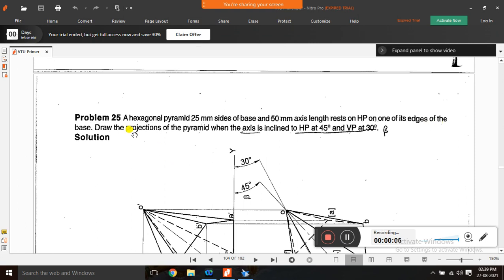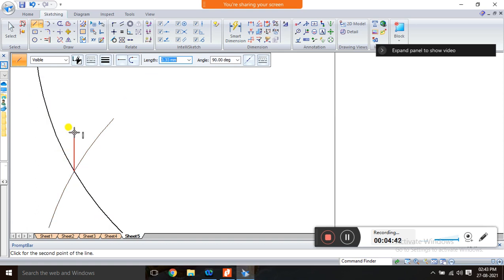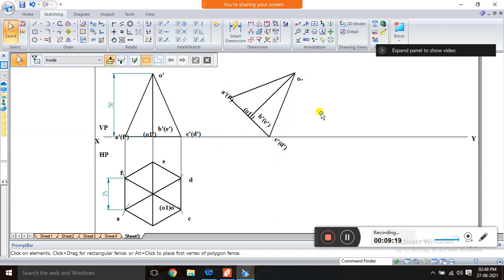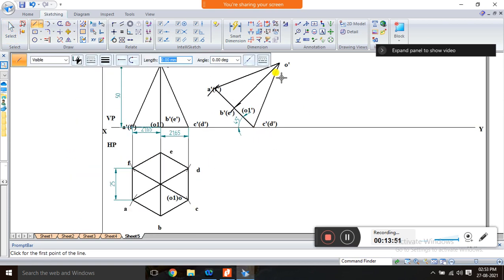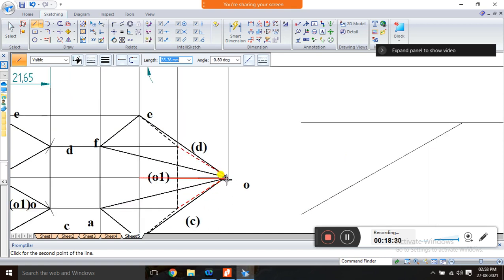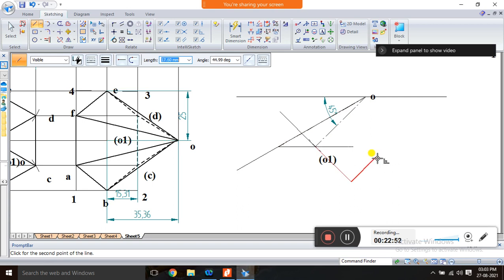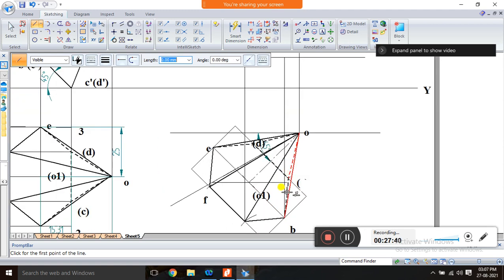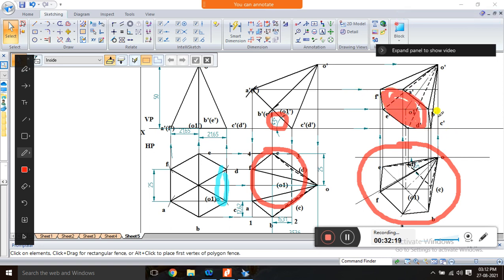Locus Method of Hexagonal Pyramid-8# Projection of Solids # VTU # 1st Year# EGDL# Common to all